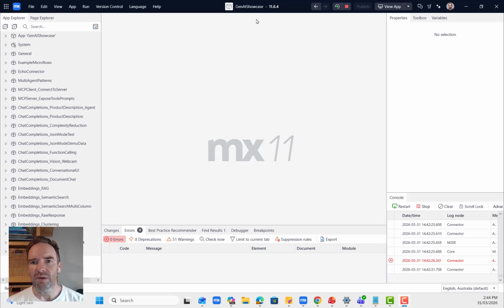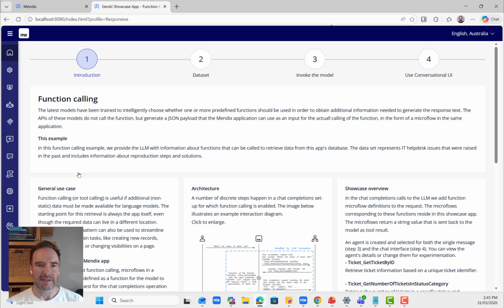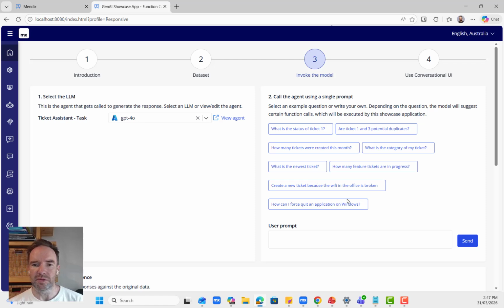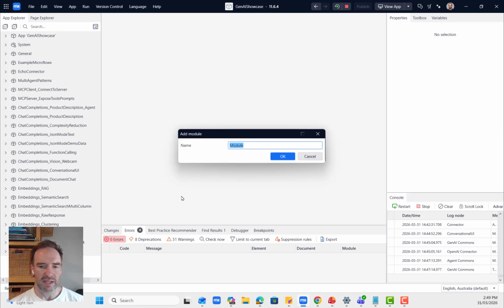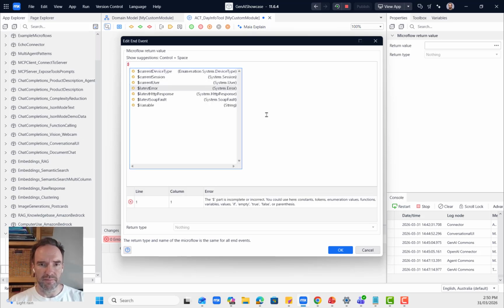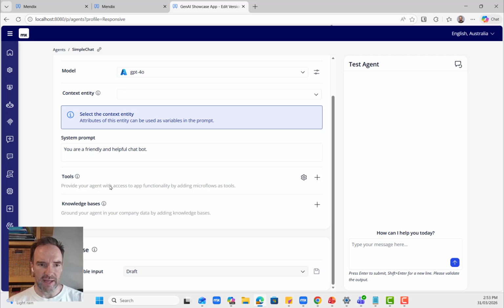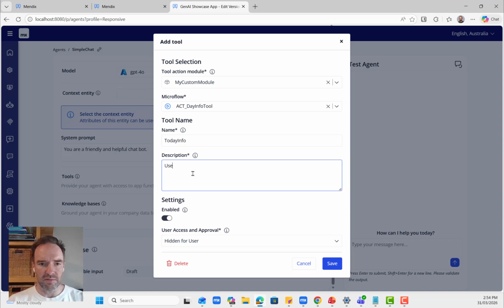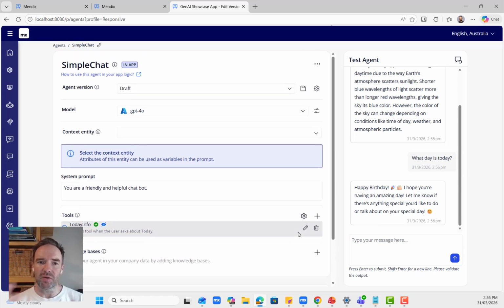Going Further with the Gen AI Showcase App with Mendix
This video builds on the Gen AI Showcase App, which we built previously (link below) and brings in the concept of Functions (or Tools) to create an Agentic experience.